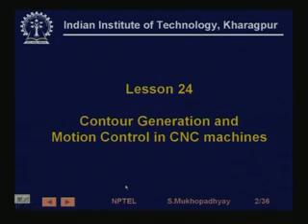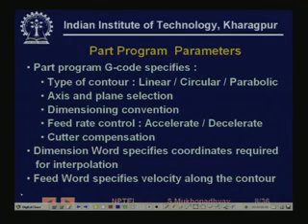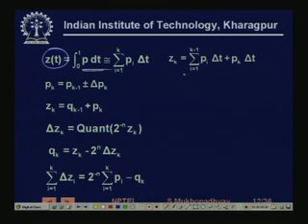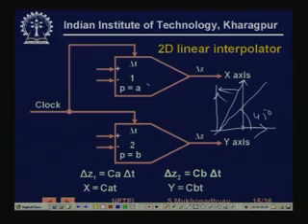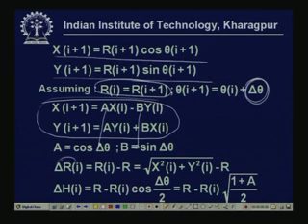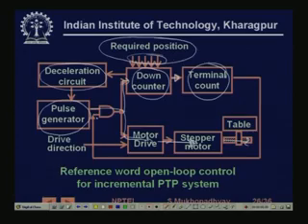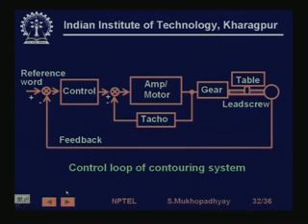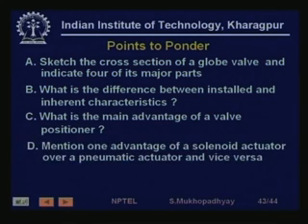Lecture - 24 Contour generation and Motion Control